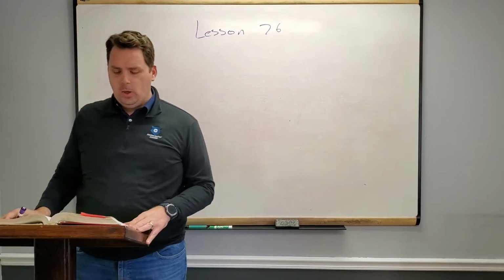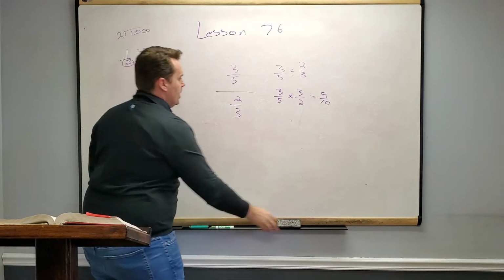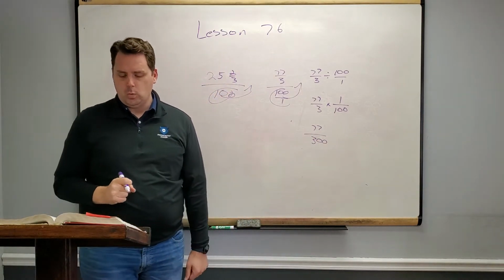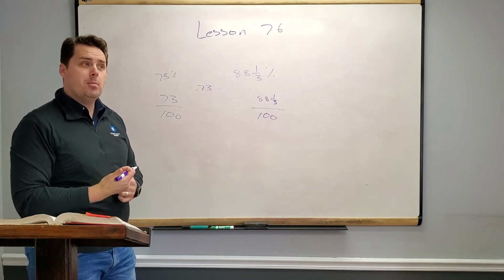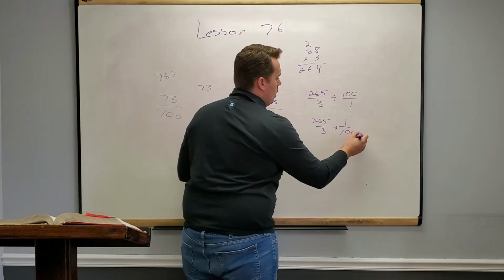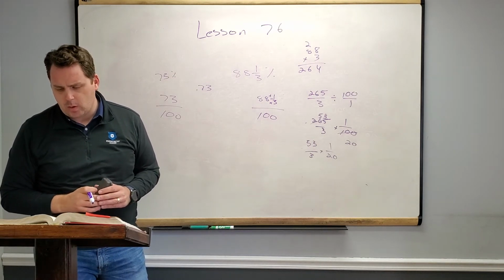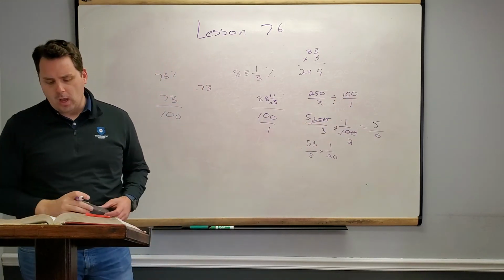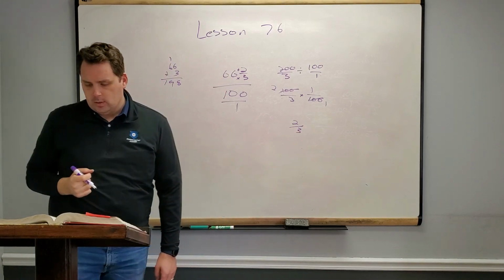7th Math Lesson 76